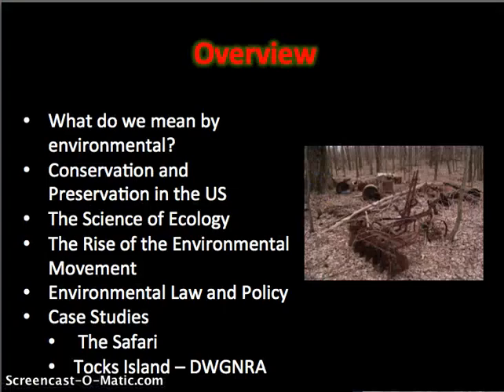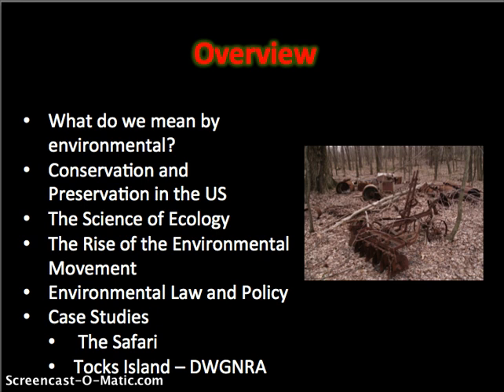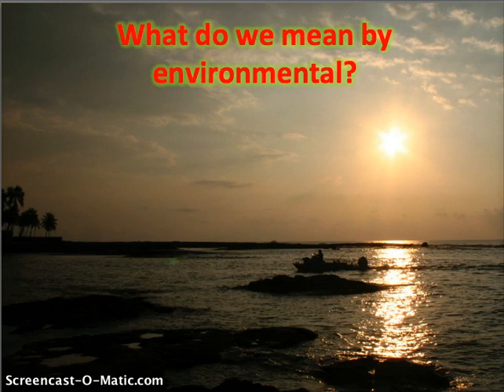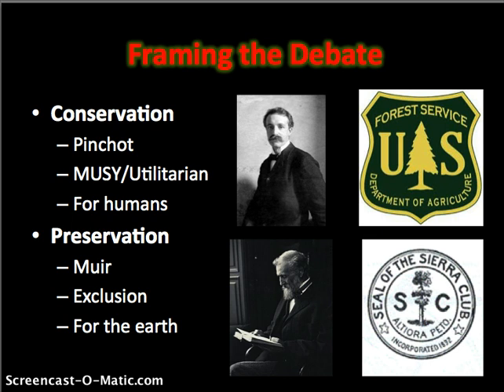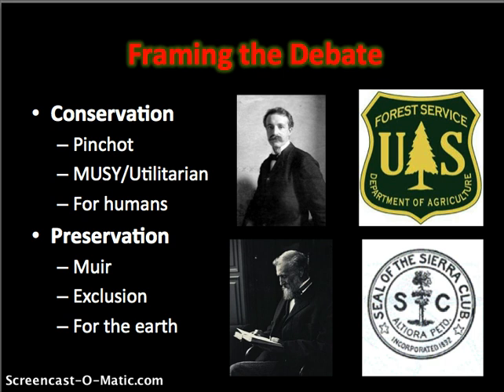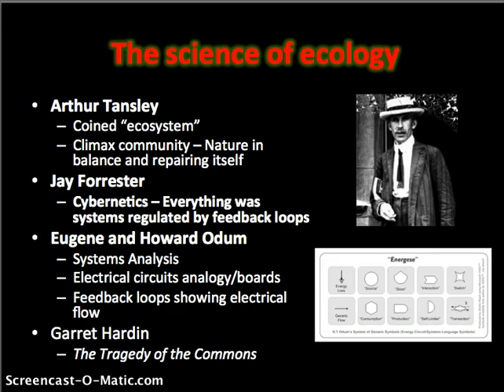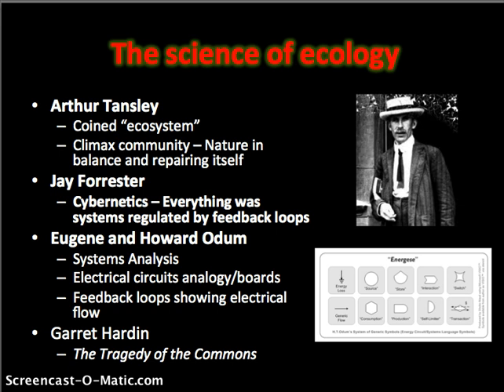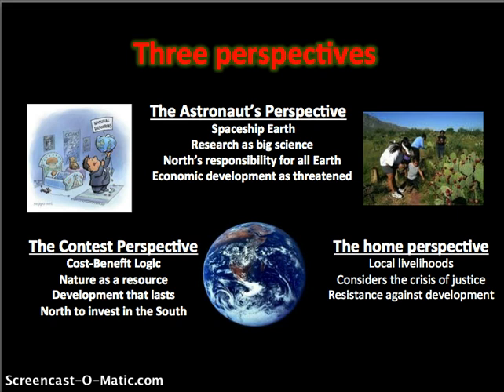Approaches to the Environment, part 1 of 3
A screencast for ANT 102, Anthropology and World Problems, at Commonwealth University of Pennsylvania (Bloomsburg, Lock Haven, and Mansfield Universities of Pennsylvania.
This screencast discusses meanings of the environment and environmentalism, conservation and preservation approaches in the United States, ecological concepts from Western science, and three perspectives from Wolfgang Sachs (contest, astronaut, and home).